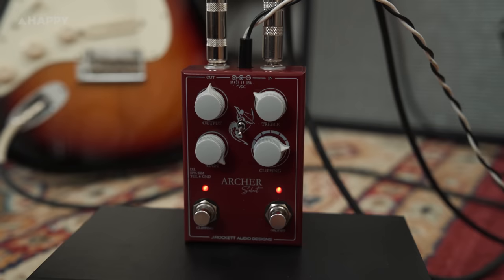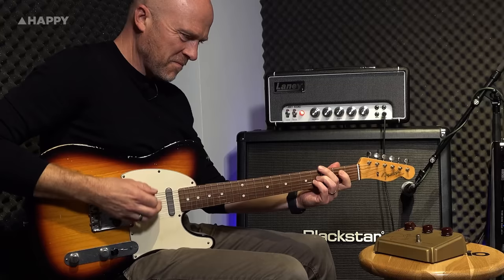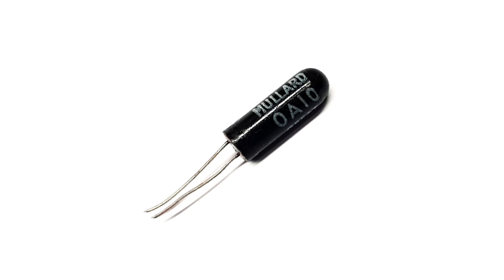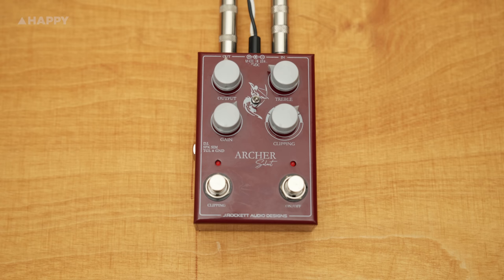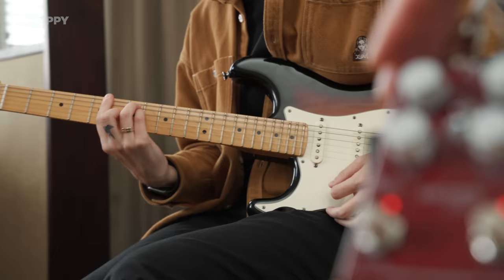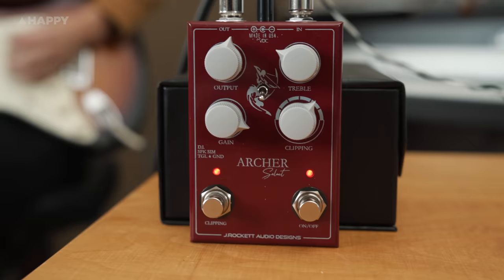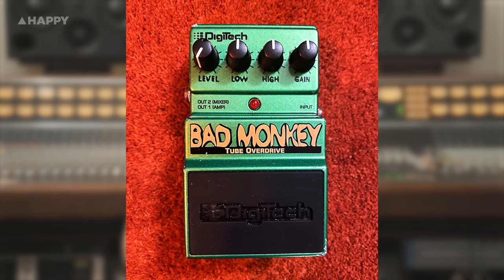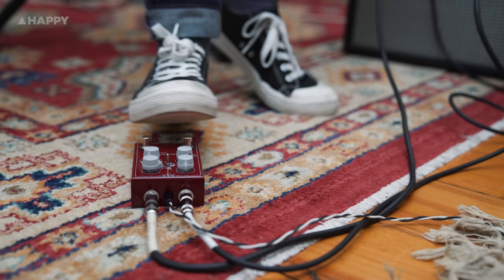J Rockett Audio Designs: Archer Select | Full Demo and Review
We fired up the brand new J. Rockett Audio Designs Archer Select in the studio, it's a Klon Centaur-inspired unit with a handful of extra features.

From a look at the name, logo design, and layout of the J. Rockett Audio Designs Archer Select you’d be bang on assuming this was a Klon Clone, or as they call it in the biz, a ‘k-style overdrive’ - but with extra features to make it unique.

J. Rockett Audio Designs has been manufacturing their weighty pedals in Southern California since 2008, focussing mainly on overdrives but with offerings in the modulation, delay, reverb, tremolo and power supply worlds too.